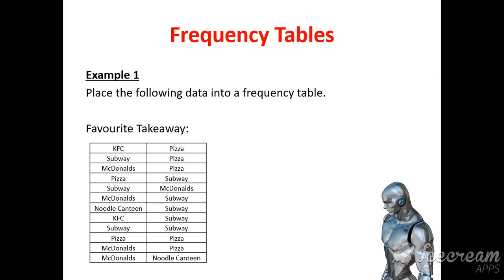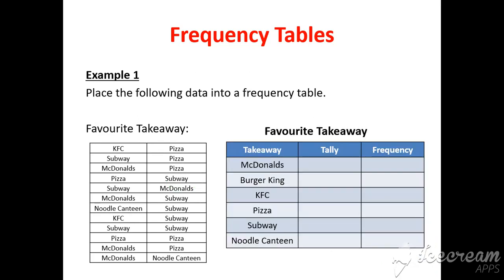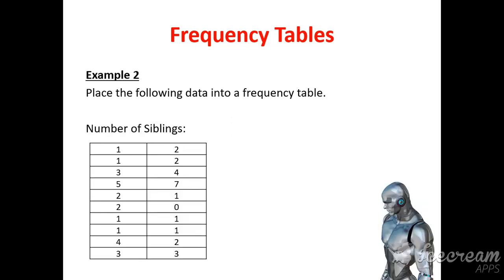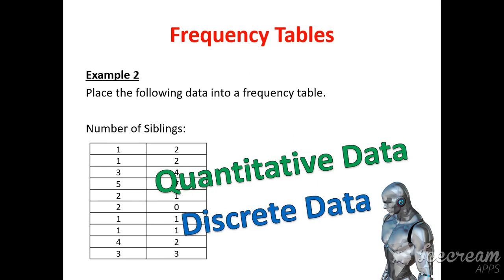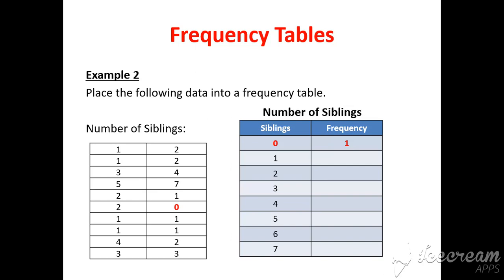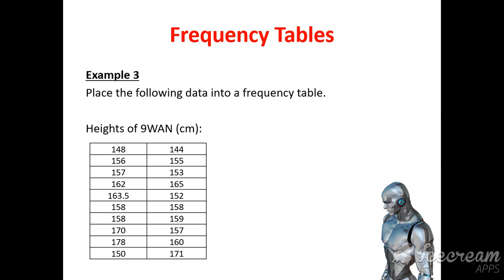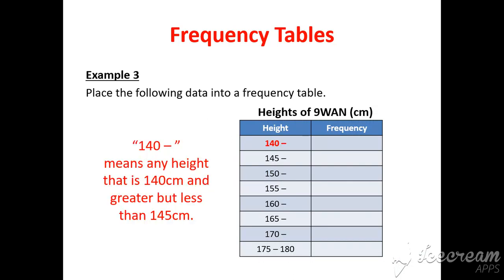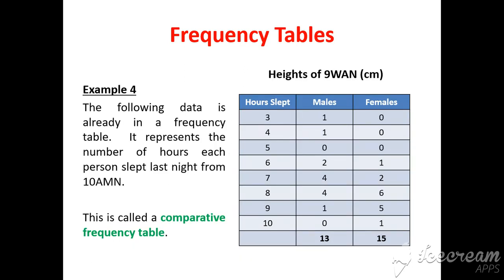JS3 - Frequency tables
JS3 - Frequency tables @tahimaths23